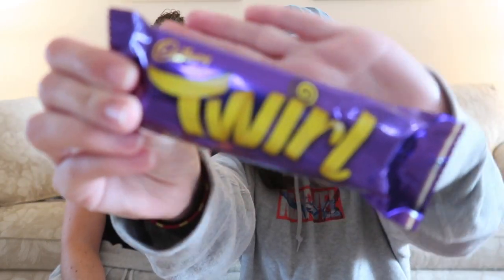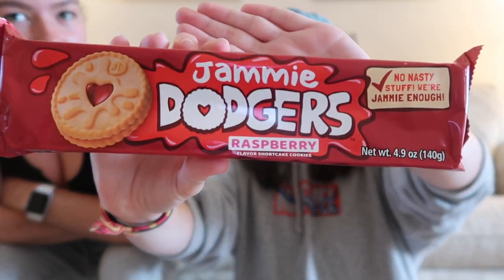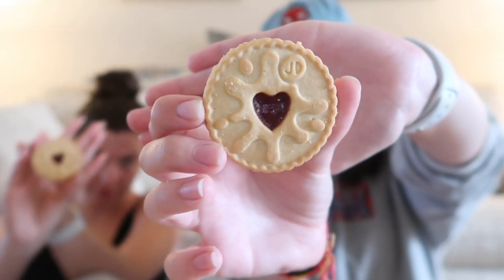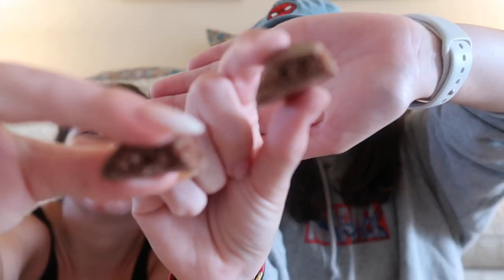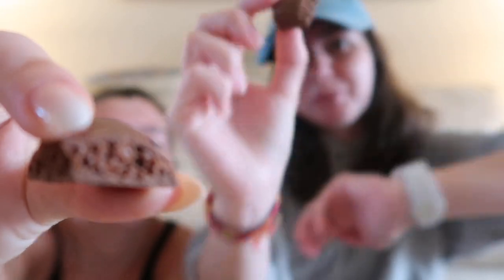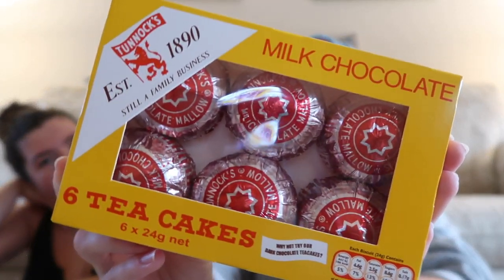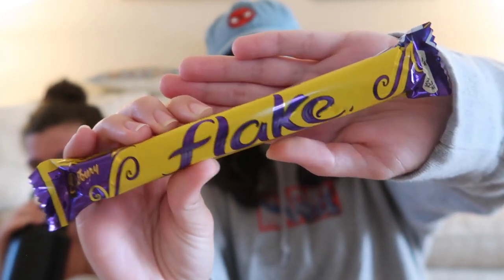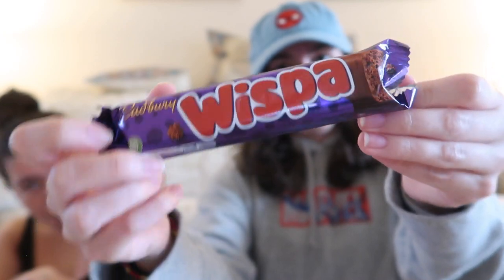trying british candy! // august 2022